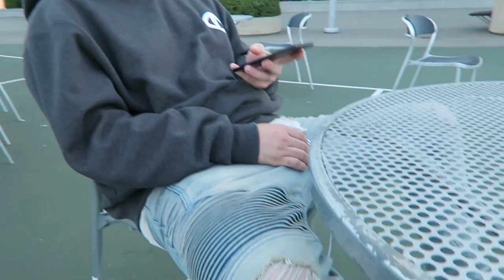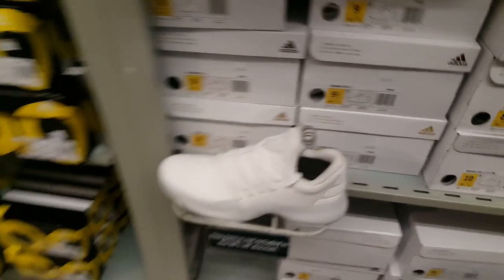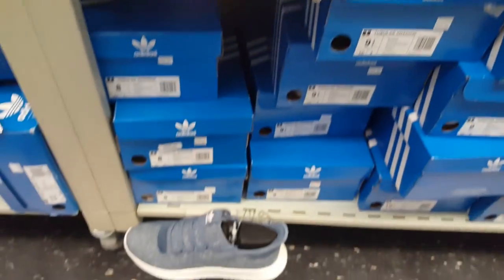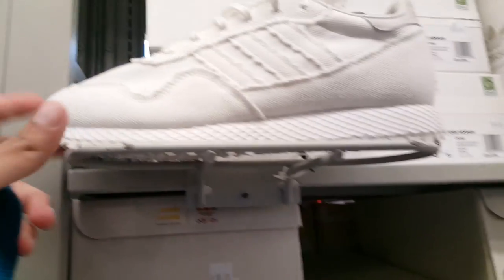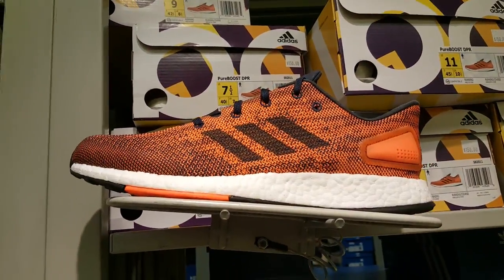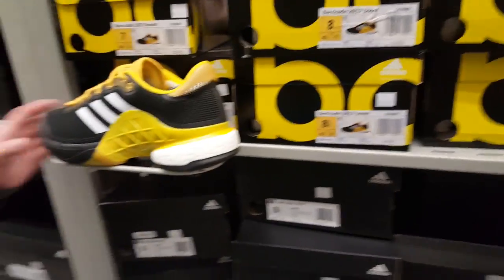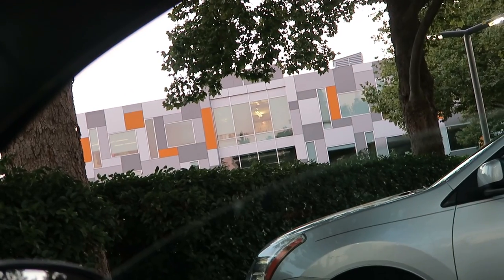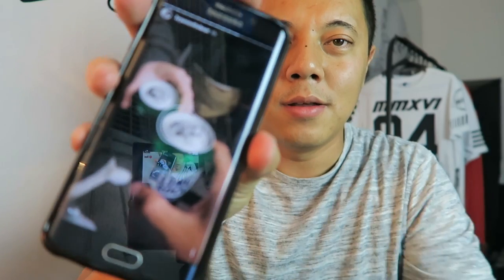Adidas Employee Store Sneaker Shopping!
Adidas Employee Store sneaker shopping. From 93/17 EQT to Japan NMD R1 and Parley Ultra Boost. There was actually a good selection. I mainly went looking for shoes for my kids for the upcoming school year. Check out the video to see some of the shoes they had in there.